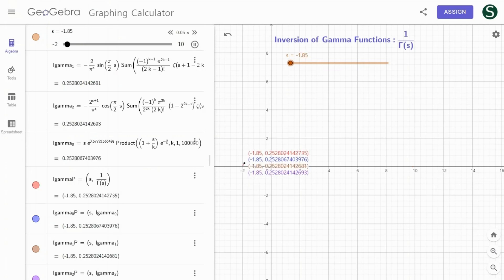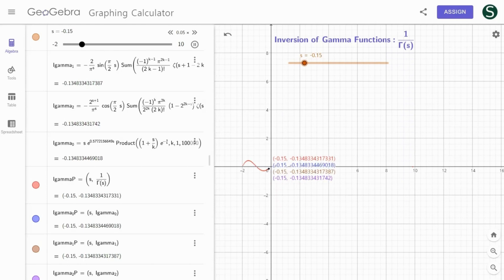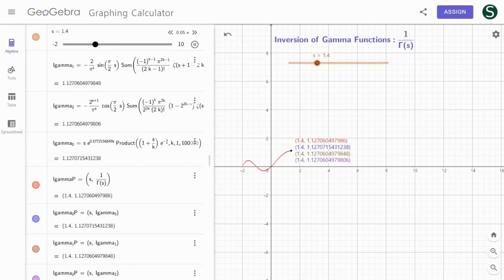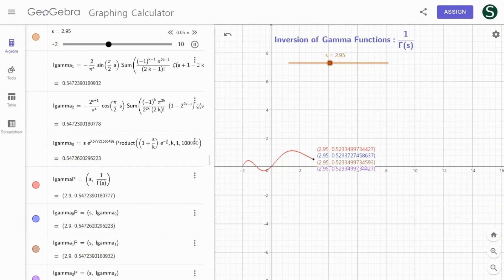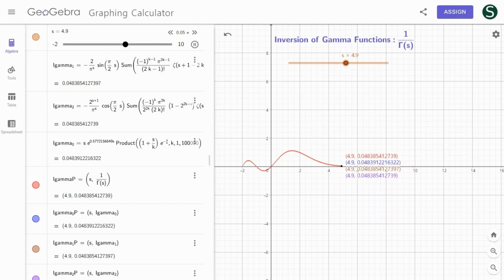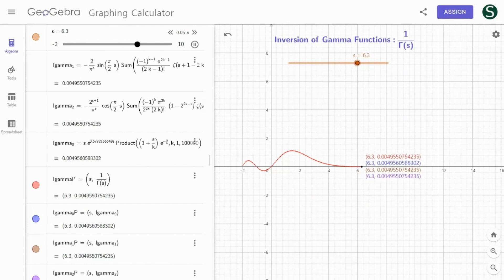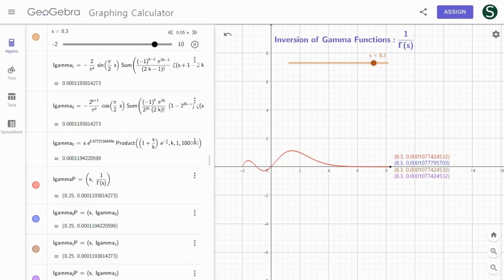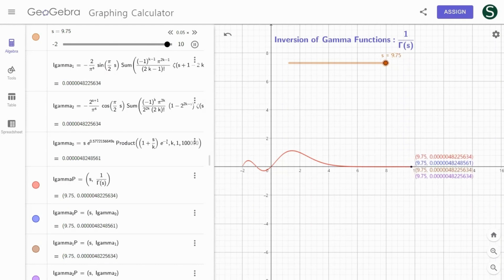Inversion of Gamma Functions: 1/Γ(s)